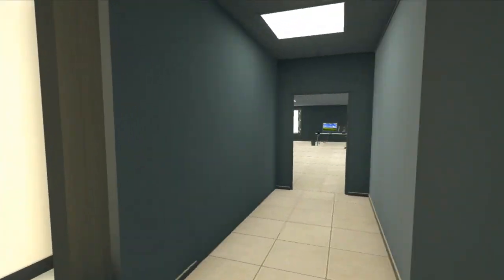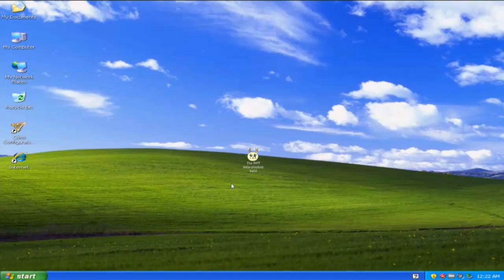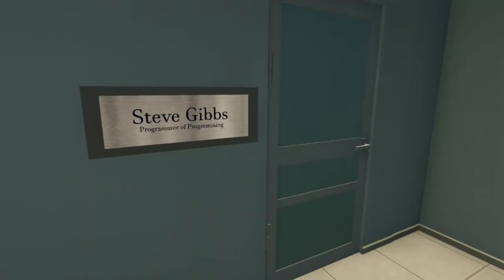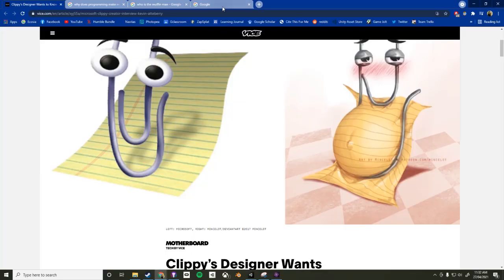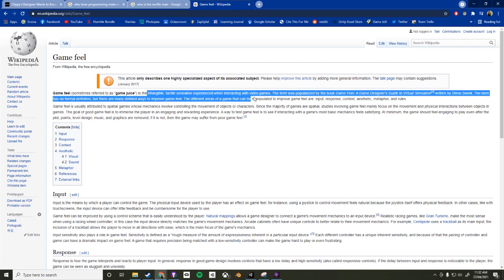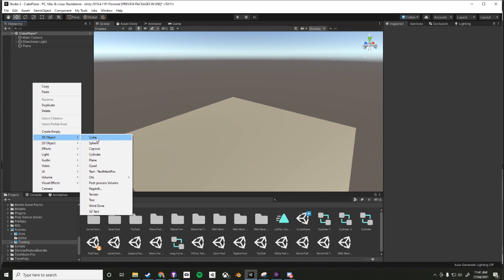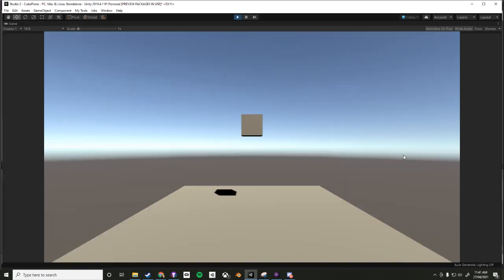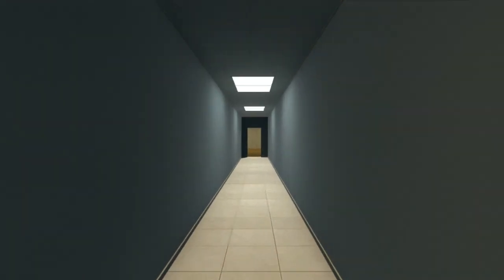The Mechanical Pencil Terrorist: Submission Edition Trailer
Submission Edition aka - Educational Version of the game.

Set inside a game designers bad game, you play as a playtester given the task to help fix this really bad game  and make it actually feel good. Inspired by the works of William Pugh, join the designer of TMPT as he realises its not that hard to add little things to make his game actually half decent.